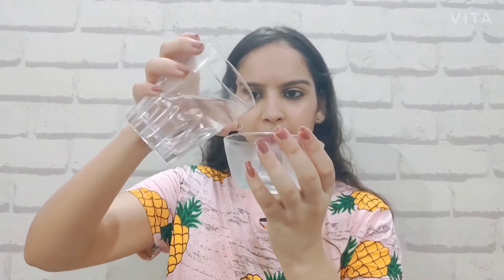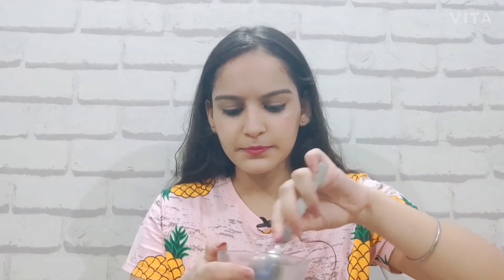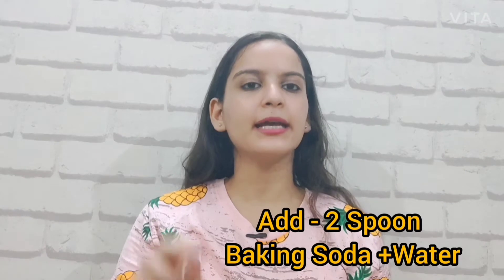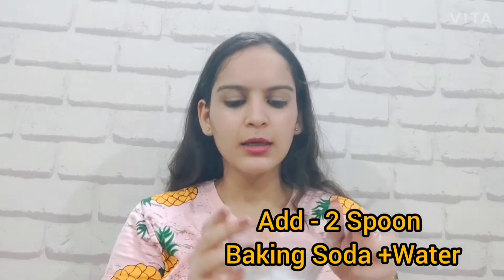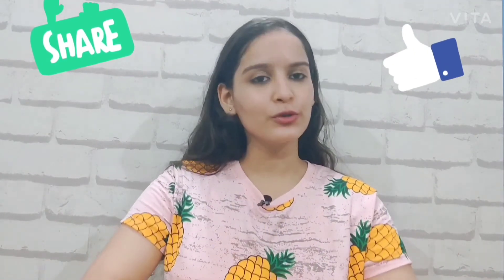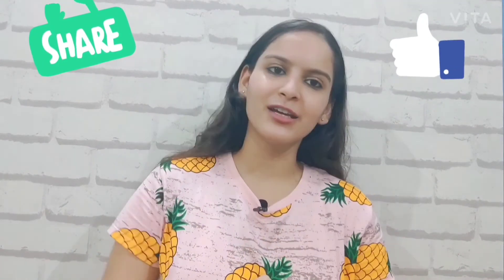How To Get Rid Blackheads From Nose & Face | At Home | Natural Remedy | Priyal Glam Tips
In today's video i am gona show you How To Get Rid Blackheads From nose & face by using Natural Remedy At Home.This is very Effective,Natural& Easy Remedy.There is only just 2 steps.You Should Try this.